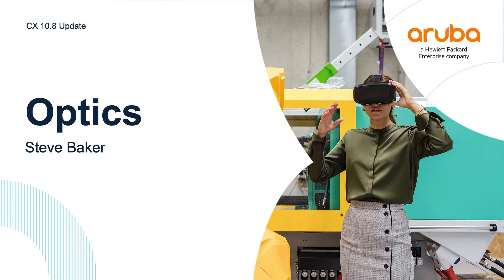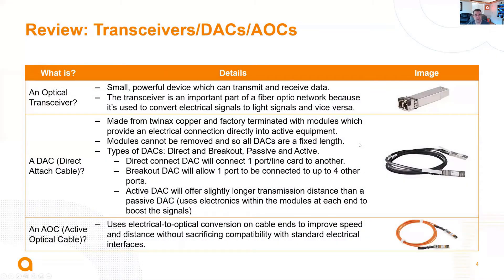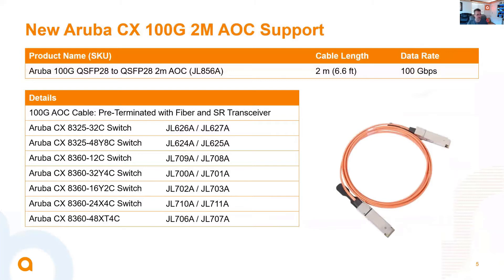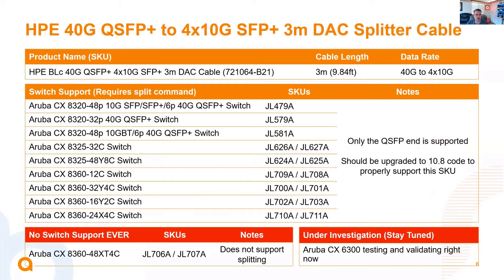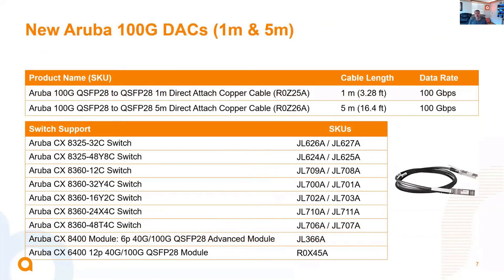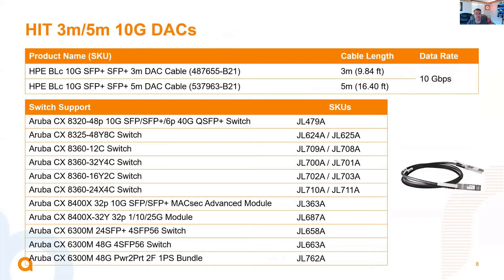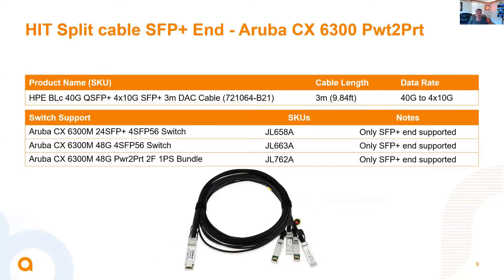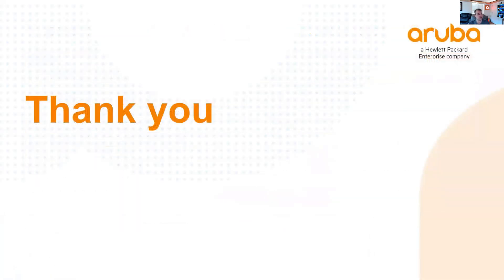HPE Aruba Networks AOS-CX 10.08 Update- Optics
In this video we cover the new transceiver and DAC cables supported on the different CX Switch Series.